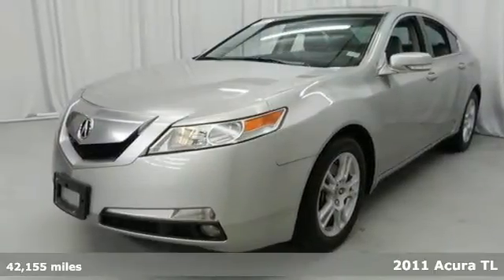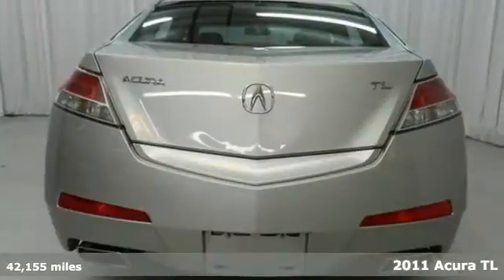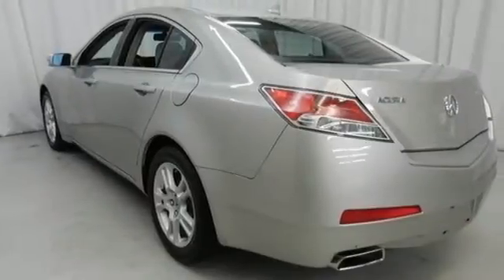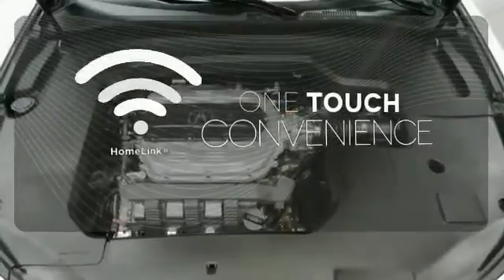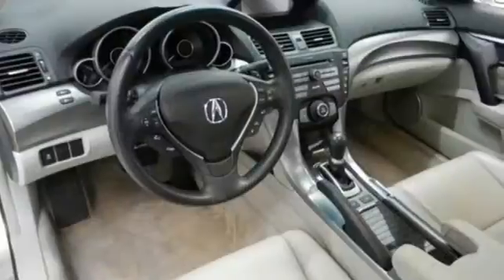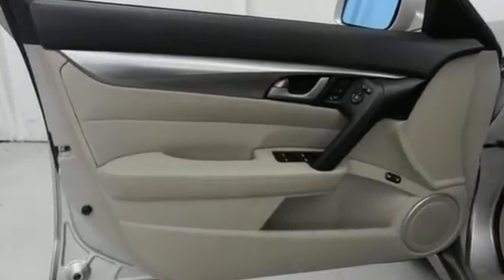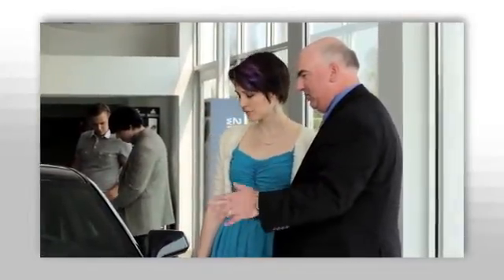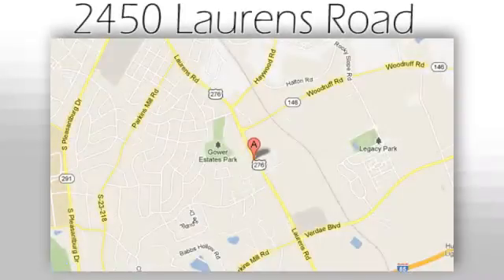2011 Acura TL Greenville SC Easley, SC 205192A - SOLD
Year: 2011
Make: Acura
Model: TL
Trim: 5 Speed Shiftable Automatic
Engine: 6 Cylinder
Transmission: 5 Speed Shiftable Automatic
Color: Palladium Metallic
Interior: Taupe
Mileage: 42155
Stock #: 205192A
VIN: 19UUA8F21BA006832
Acura Certified, 8 Speakers, Front dual zone A/C, Heated Front Sport Bucket Seats, Power moonroof, and Speed-sensing steering. Look! Look! Look! Stop clicking the mouse because this 2011 Acura TL is the car you've been hunting for. Acura Certified Pre-Owned means you not only get the reassurance of a 12mo/12,000 mile limited warranty, but also up to a 7yr/100k mile powertrain warranty, a 150-point inspection/reconditioning, 24/7 roadside assistance, trip-interruption services, rental car benefits, Acura Concierge Service, and a complete CARFAX vehicle history report. Consumer Guide Premium Midsize Car Best Buy. Buying an used car can be a risky proposition, but with the protection of pre-owned certification, you won't be left out in the cold as soon as you drive off the lot.

Address:
2450 Laurens Rd